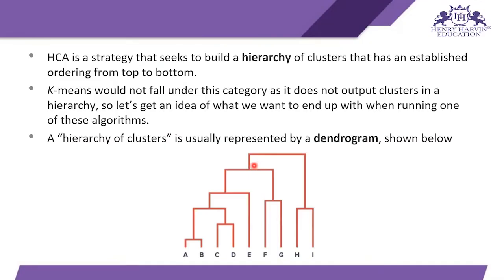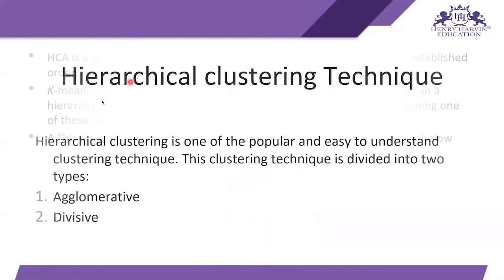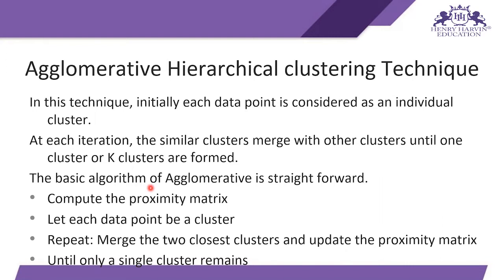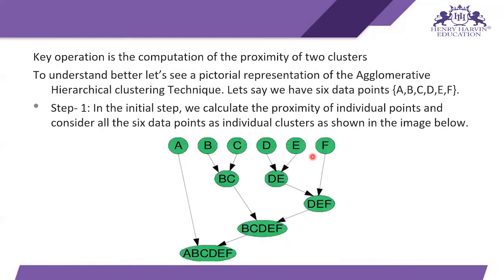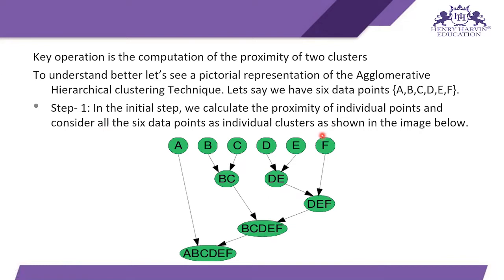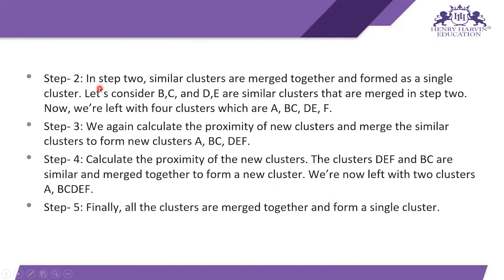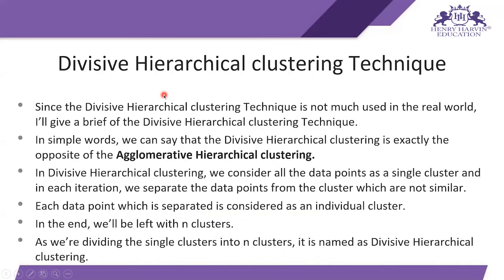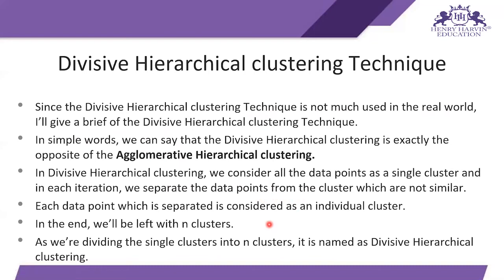Hierarchical, Dendrogram, Visual Plot | Business Analytics With Python Best Tutorial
This Henry Harvin video on “Hierarchical, Dendrogram, Visual Plot”   is a complete Hierarchical, Dendrogram, Visual Plot tutorial for beginners who want to learn Hierarchical, Dendrogram, Visual Plot. A dendrogram is a diagram that shows the hierarchical relationship between objects. It is most commonly created as an output from hierarchical clustering. The main use of a dendrogram is to work out the best way to allocate objects to clusters. ... (Dendrogram is often miswritten as a dendrogram.) The hierarchical profile plot is a graphical method of clustering together sets of probes whose values show related changes over at least 3 different data stores.

Key Features:

✅  Recognised Certification
✅  Integrated Curriculum